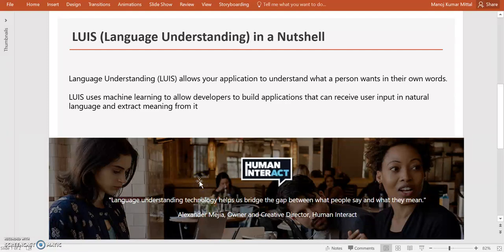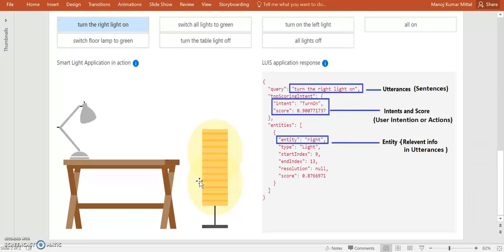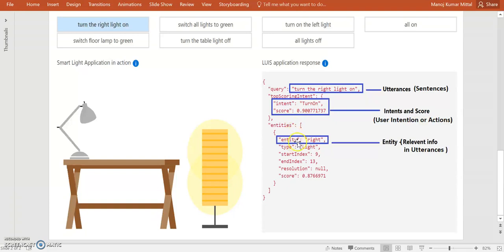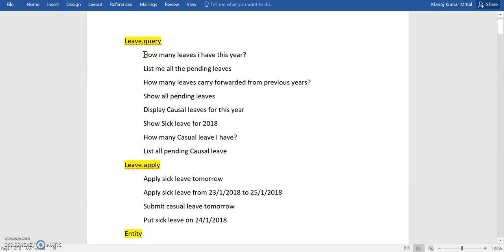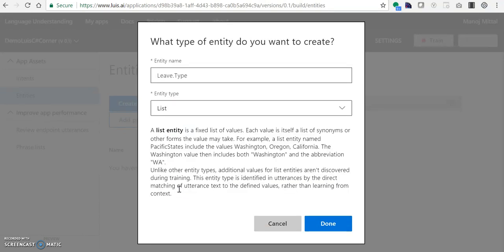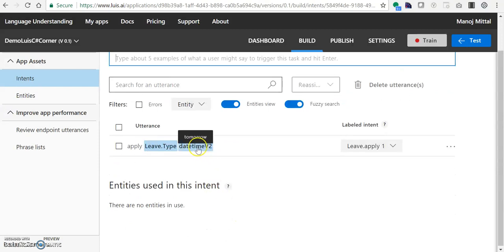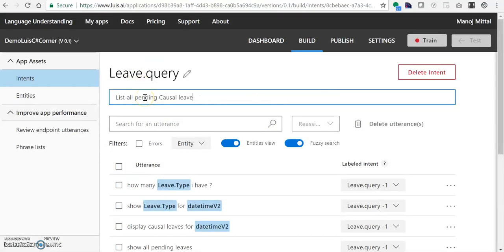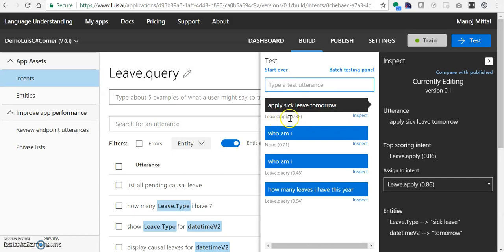#5 About Language Understand LUIS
This tutorial will tell you about Language Understanding (LUIS), What and Why we need to use LUIS.